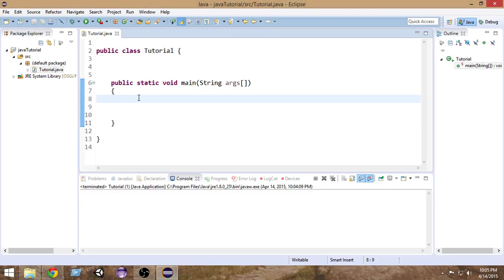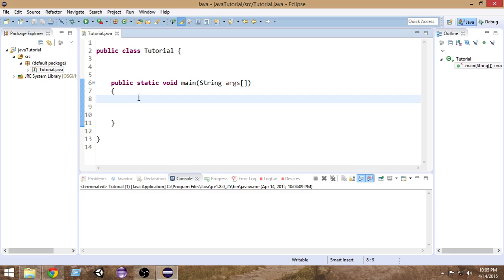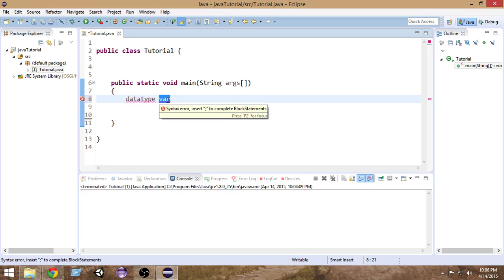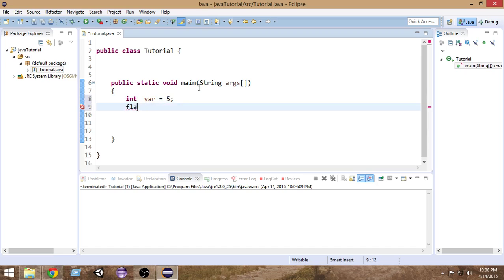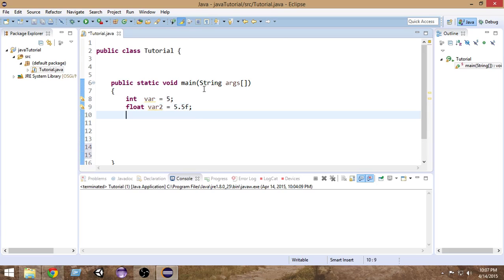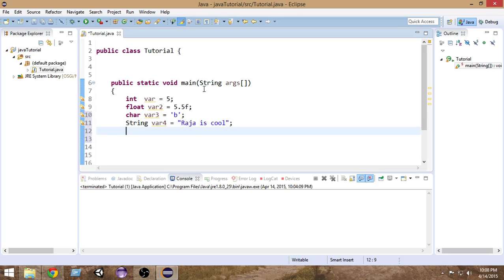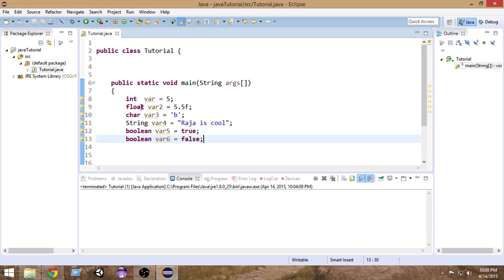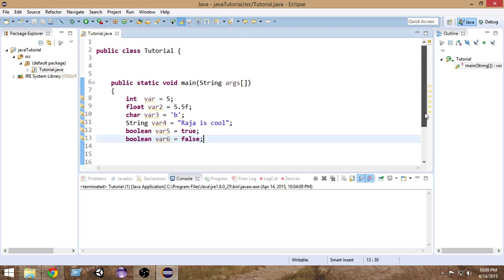Java Programming Tutorial For Beginners - 6 - Variables and Primitive data types in java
Video Description:
In this video we will learn how to print a line of text in java by using System.out.println method. We'll learn what is System.out and why we need that. We'll also get into a very basic explanation of methods.

It will help me to continue doing free tutorials, god bless you. :)